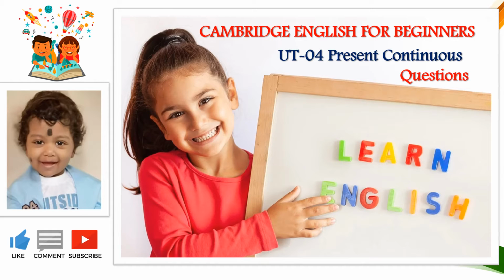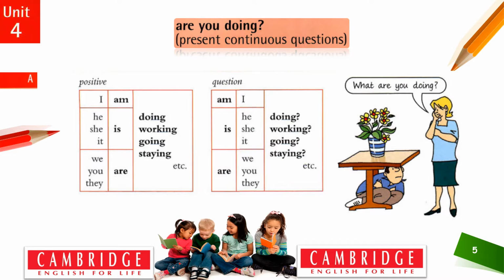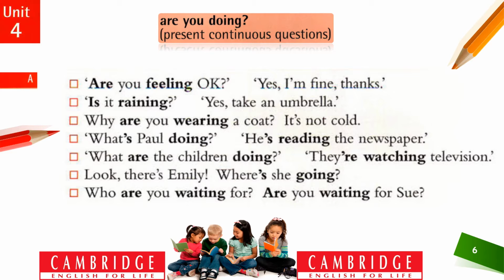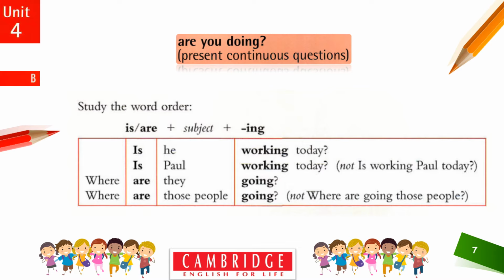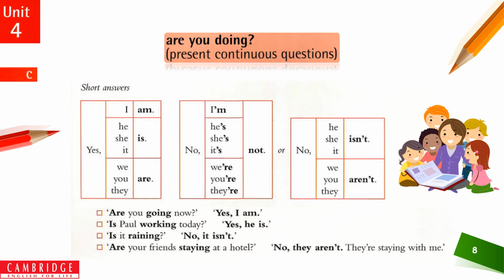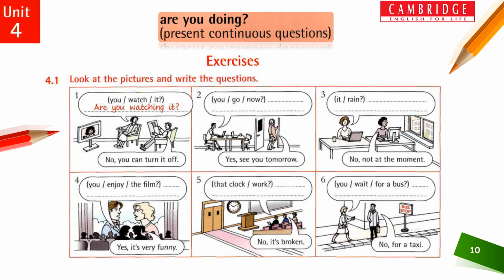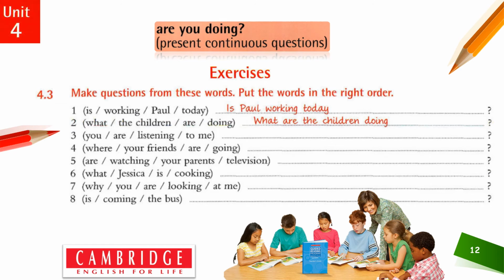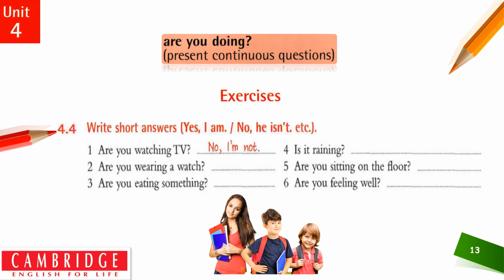UT- 04 - PRESENT CONTINUOUS (QUESTIONS) - CAMBRIDGE ENGLISH- BEGINNERS -[TEACHING /EXERCISE/ANSWERS]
QUICK CLICK IS JUST ENOUGH - "ANYBODY CAN LEARN ENGLISH FROM ANYWHERE"
This video is of Cambridge English for beginners who would like to learn English. It can be used for students to enhance English Grammar and English Language. In this video, you can find a teaching lesson, exercises, and answers. This is significantly designed for the students to master their linguistic skills in English. We kindly recommend you share it with others who are in need of learning the English Language.
Keep promoting good learning! Thank you, everyone!